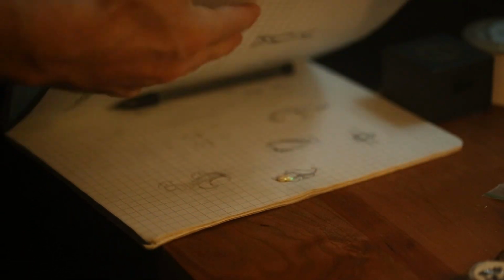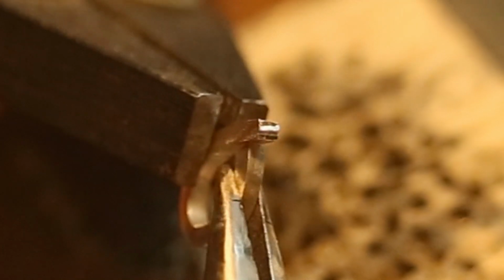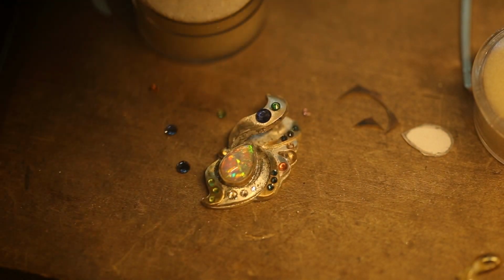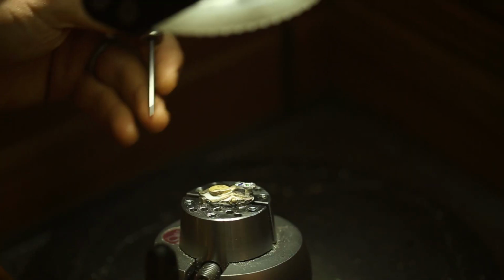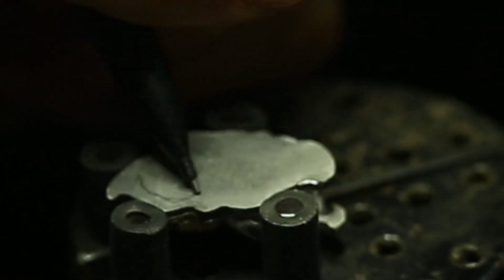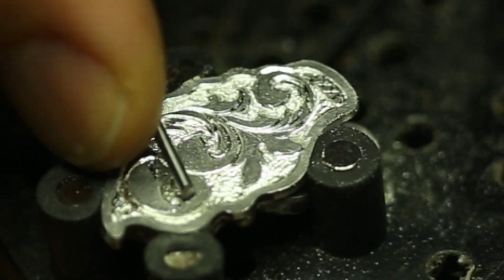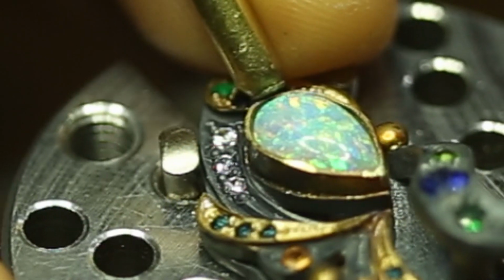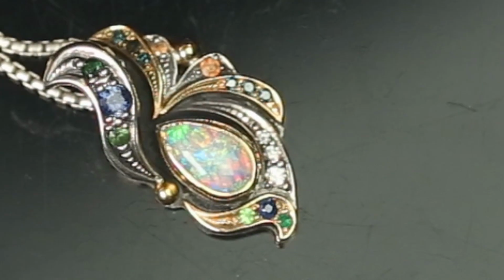YOU NEED TO WATCH HIM MAKE THIS PENDANT (my mind is blown)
It is no secret that I love opals. I have had this one waiting for the right pendant and wow was it a perfect match. I am honored to have been able to work with Rio Grande on this one. I have used them as my main jewelry supplier for years. They even sent me the GRS micro block for this video. I have used the standard block for years from GRS but I am in love with this little guy. It is so nice to have a smaller surface to lock my jewelry into when I am working on it and setting gems. If you are looking to upgrade your work holding system I highly recommend one.
 In this video I break down how I create a one of a kind opal pendant. There are many steps to make jewelry like this, and I love showing you a glimpse into my world. I am currently filming for a full online course that will be coming out soon. I am so excited to share that with you all.
Ever wanted to try your hand with making jewelry?? Or simply wanted to add a few skills to your work? I do step by step in depth tutorials breaking down the skills I use. Here is the link.

To purchase jewelry or inquire about a custom piece head over to Noyesdesigns.com